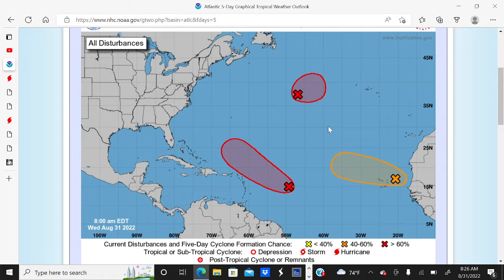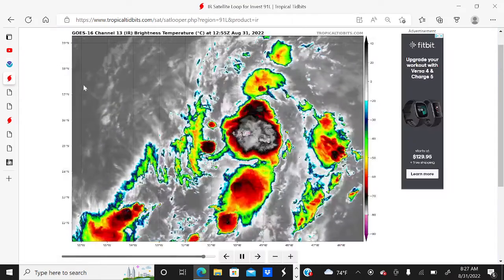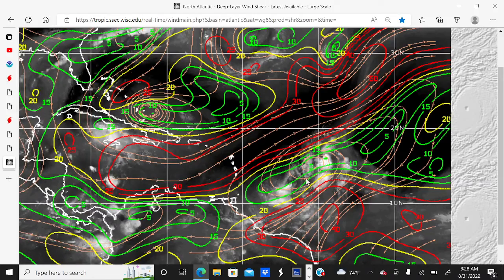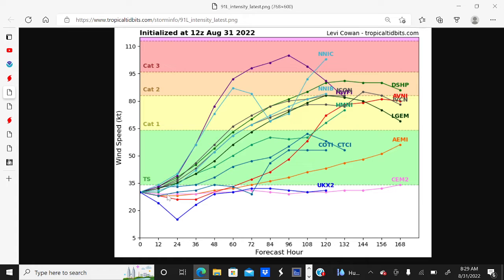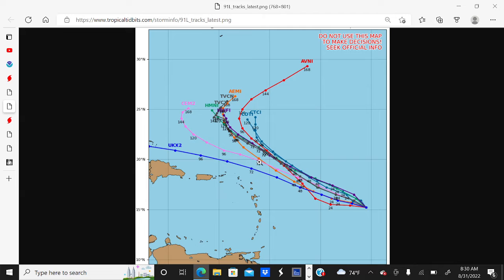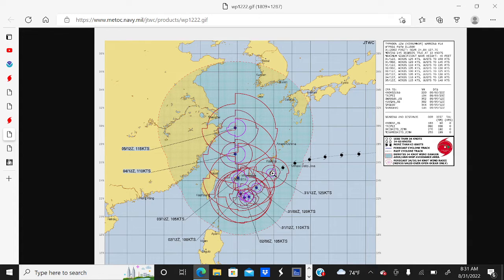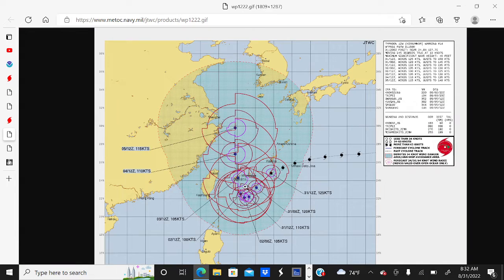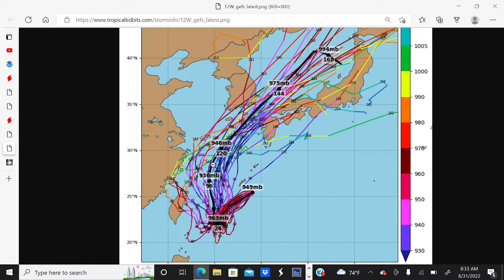Tropical Storm Danielle likely Today or Tomorrow, Hinnamnor to bring Major Impacts to Japan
Invest 91L or 93L are likely to form into Tropical Storm Danielle in the next 24 to 48 hours as the Atlantic Basin heats up. Typhoon Hinnamnor continues to barrel towards the Islands of Southern Japan as a Category 4 equivalent Typhoon and will bring major impacts to the Islands.

Please monitor the National Hurricane Center for the latest updates on the Tropics in the Atlantic Basin.

Chapters